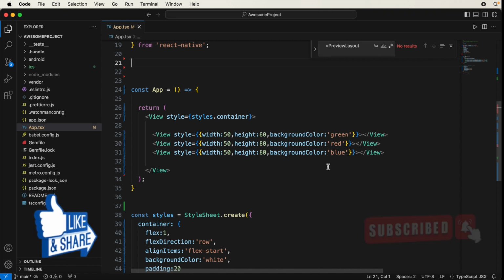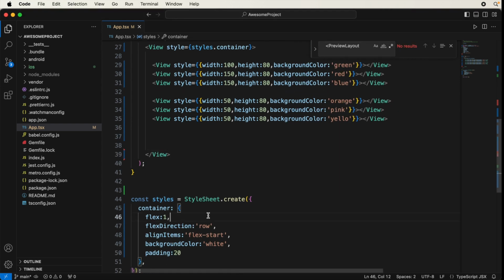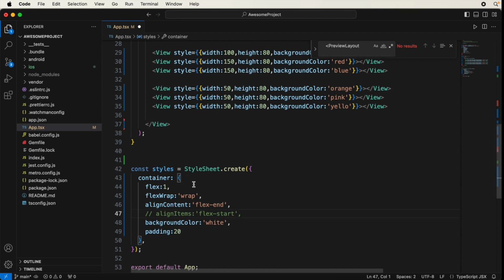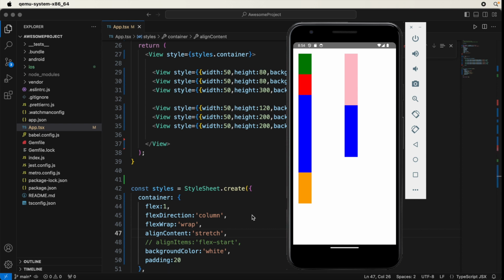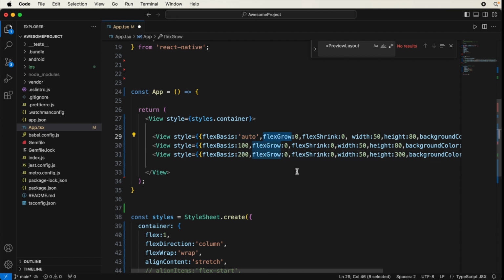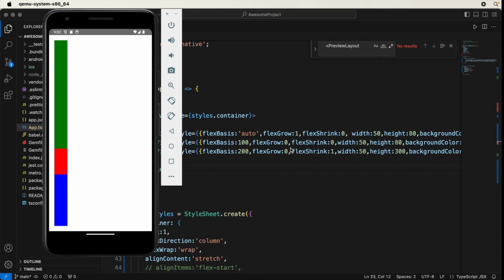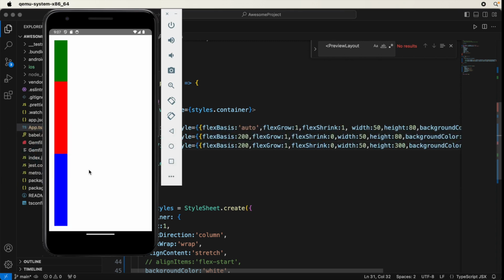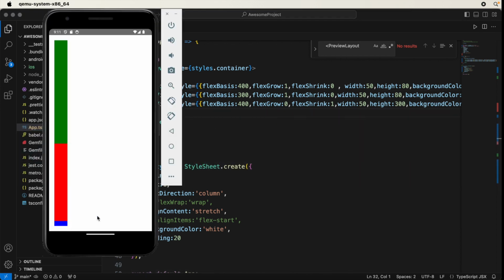FlexBox Layout(Part-2) in React Native ?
In this video, we'll dive into React Native FlexBox.And we will  use practical demo of FlexBox.So, join us, we will explore React Native FlexBox and will discover how to create a solid foundation for your mobile app development projects.